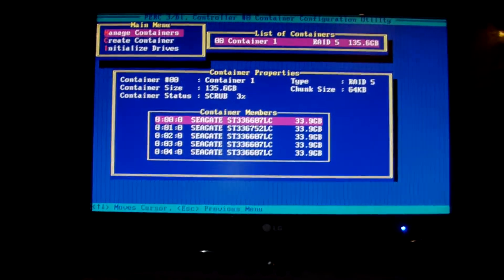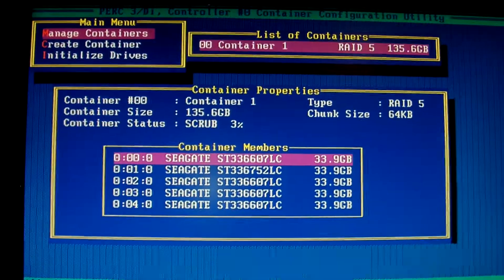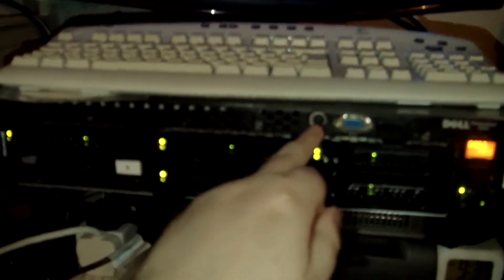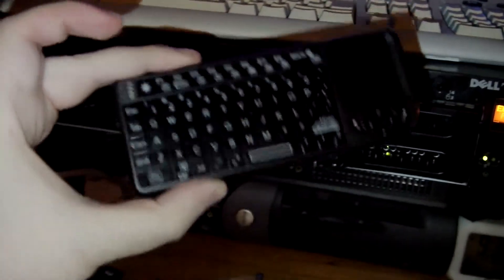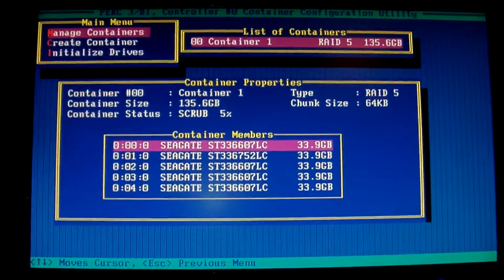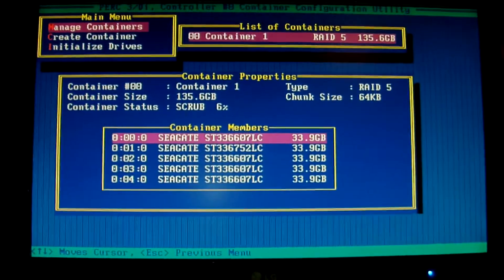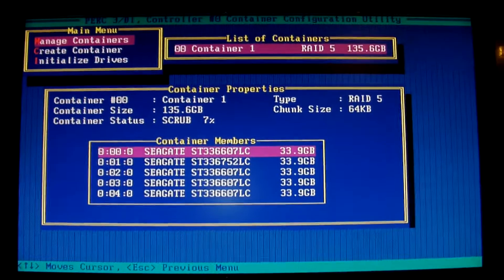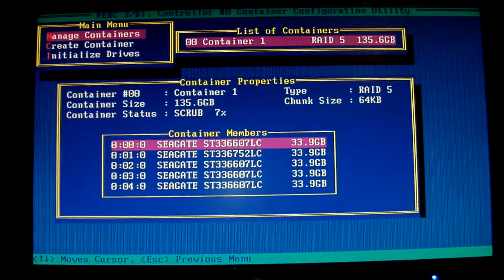DELL Power Edge Server 2650 Setup Part 3 / 5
Friday 2nd September 2011.

DELL Power Edge Server 2650
2x Xeon 2.8 HT CPU, 12GB Ram, 5x 36GB HDD (Raid 5)